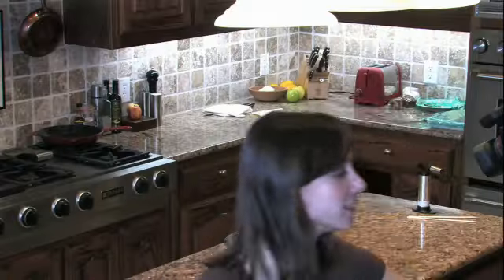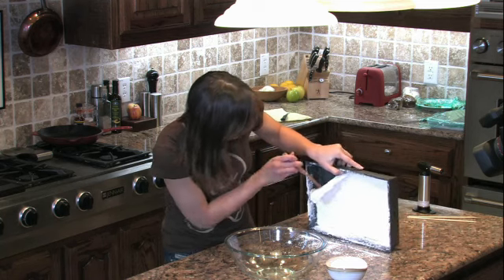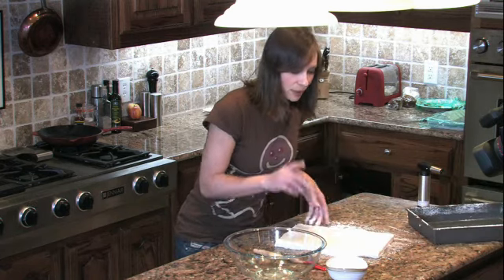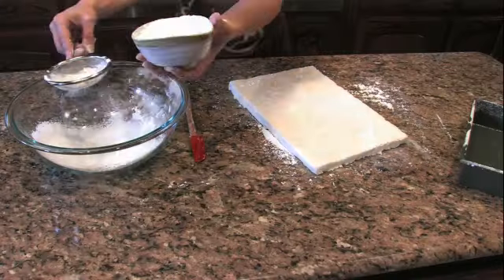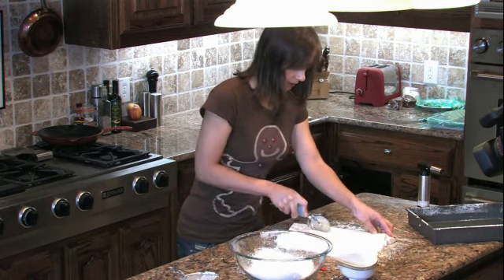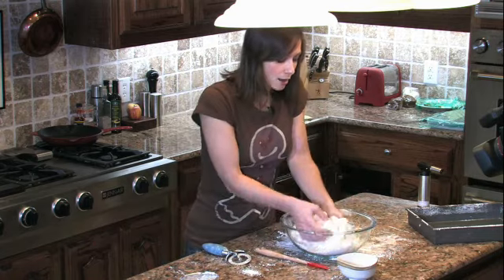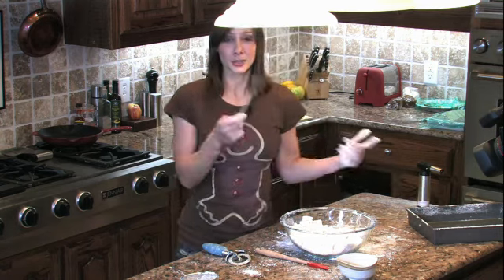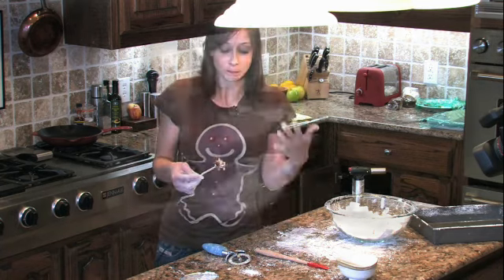Making Marshmallows With Cali Lewis, Part 2